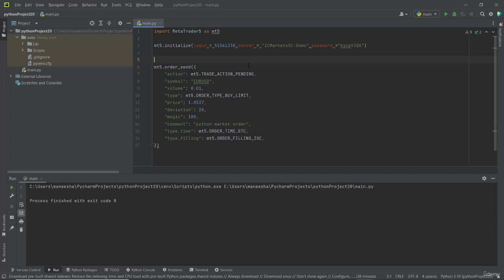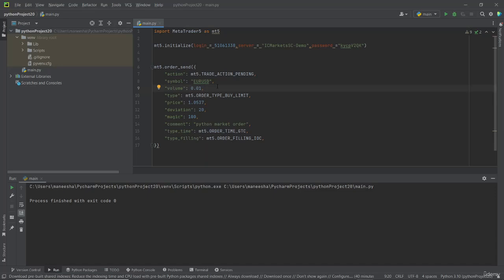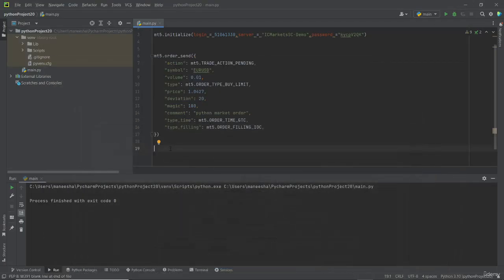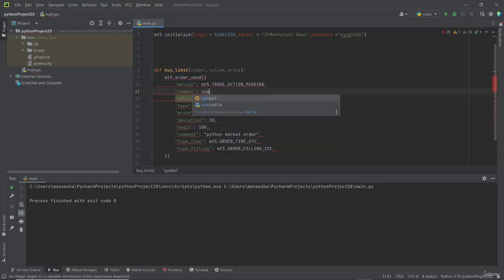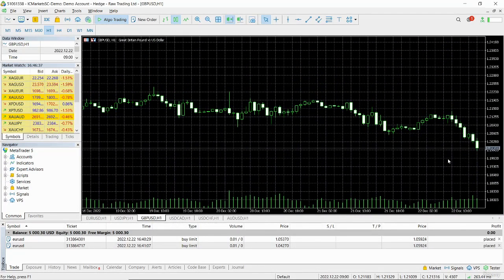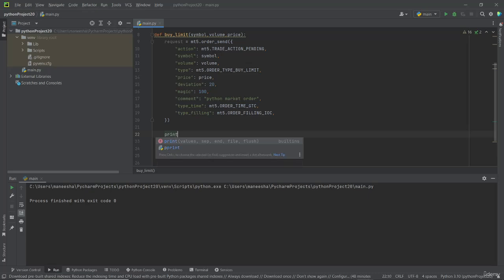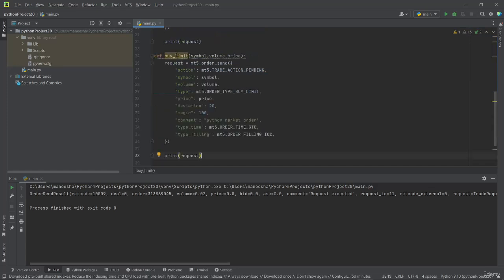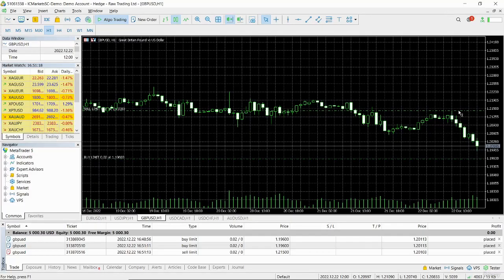2 Placing Buy Limit and Sell Limit Orders with Python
Udemy - Forex Algorithmic Trading with Python - Build a DCA Bot
Alogorithmic Trading with mt5 Python
2  Placing Buy Limit and Sell Limit Orders with Python